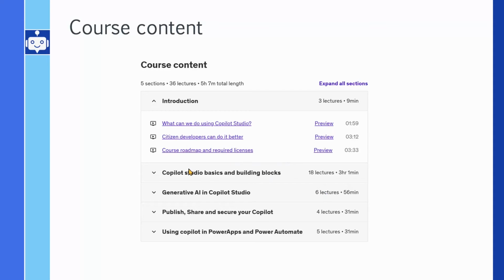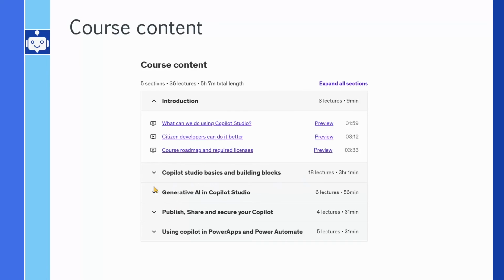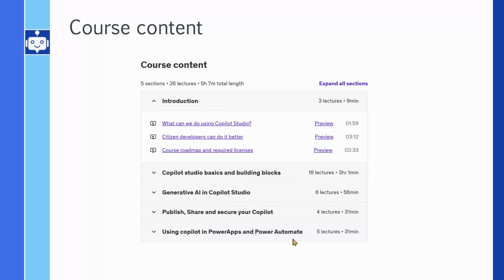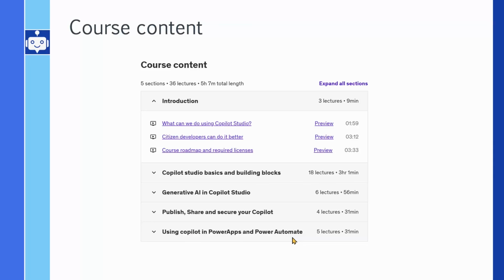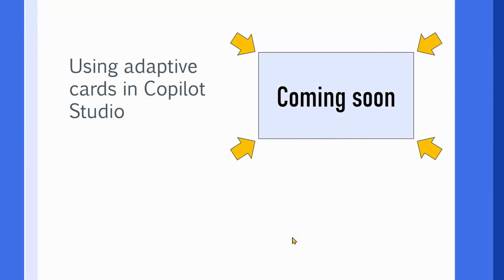Now on Udemy: Mastering Microsoft Copilot Studio - From Zero to AI Hero